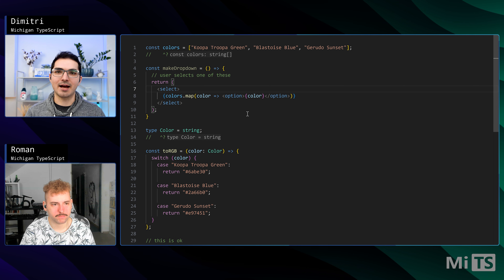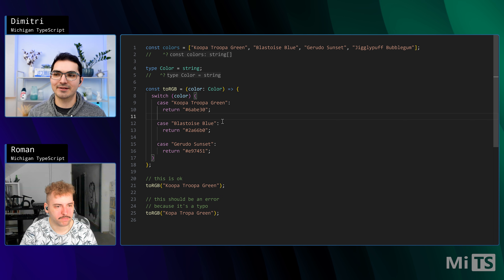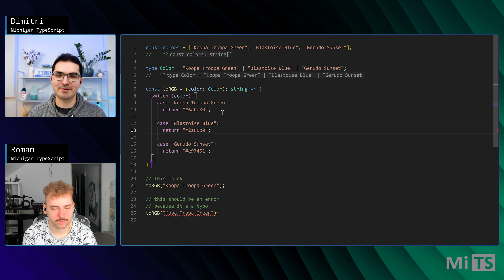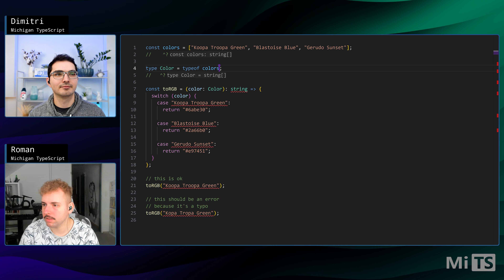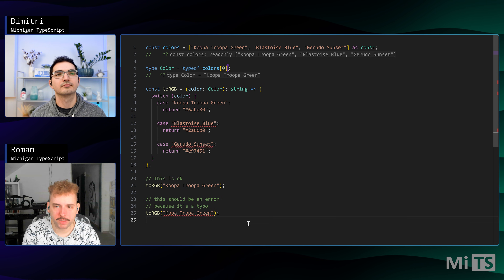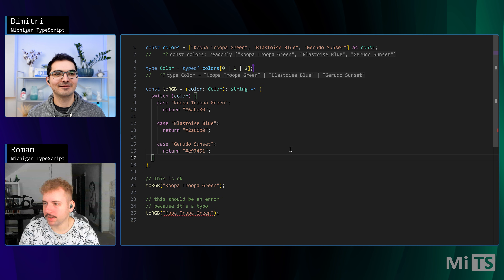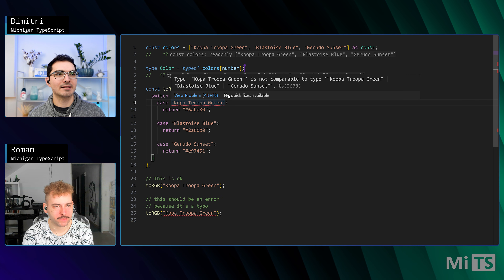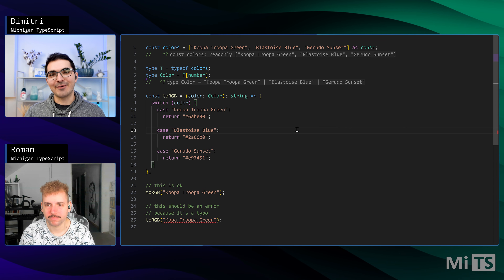that one weird trick to access array values: T[number]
Accessing a type with `number` may seem like some sort of magical type hack, but in this video show how there's actually a pretty reasonable chain of reasoning for understanding this TypeScript feature.

00:00 accessing an array's values as a type
00:50 problem 1: consumers can pass bad values
01:01 problem 2: typos in the cases aren't caught
01:12 problem 3: missing cases (a not "exhaustive" switch)
01:41 attempt 1: copy/pasta string literals
03:34 attempt 2: typeof
03:59 attempt 3: `as const`
04:35 attempt 4: direct access typeof union
05:27 attempt 5: moving the union to within the index access
06:02 attempt 6: indexing with `number`
06:18 why this solution works
06:44 reviewing all the things TypeScript now catches for us
08:01 what is `T`?

To see the code from this episode, check out the theorycrafting GitHub

Roman (goes by "Function" online) works as a fullstack software engineer at a logistics company where he develops in-house applications for financial controlling, HR, or training purposes.
He's also working on a handful of gaming and DJ related software projects in his spare time using TypeScript wherever he can, sometimes leading him to weird-typed places because of his preference of precise and derived types.

His current main FOSS endeavor is a web-based strategy multiplayer inspired by "Advance Wars By Web"